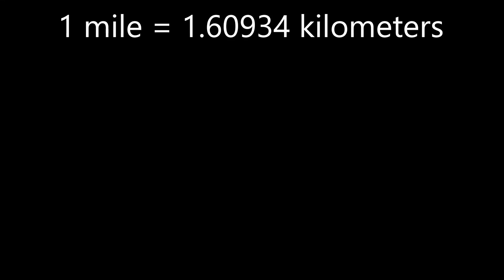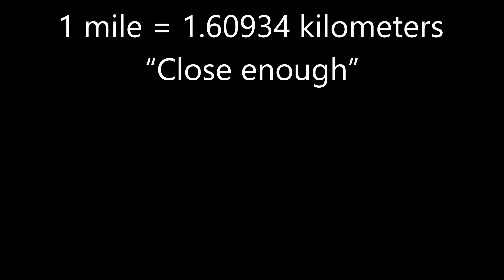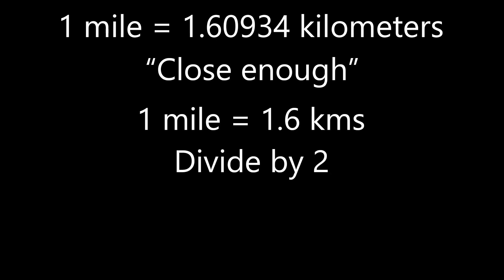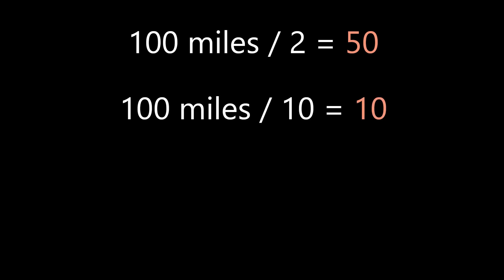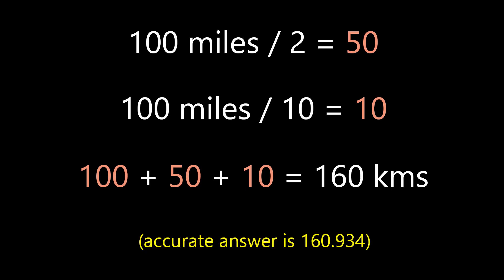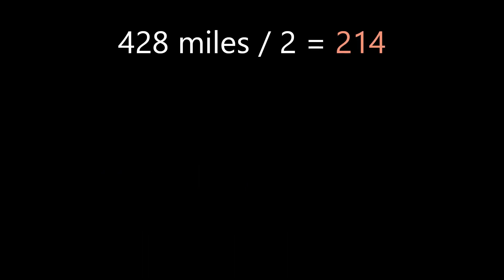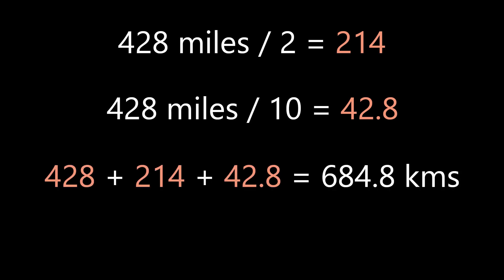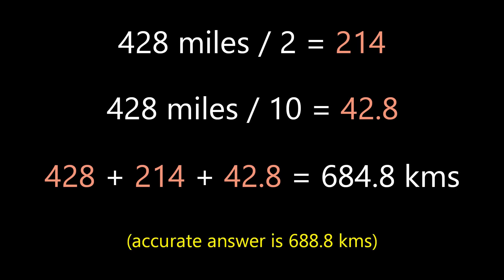How to convert miles to kilometers in your head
Converting miles to kilometers in your head is easy if you know the trick!